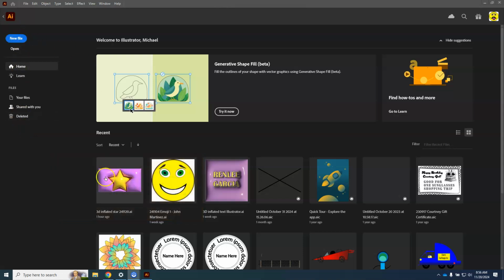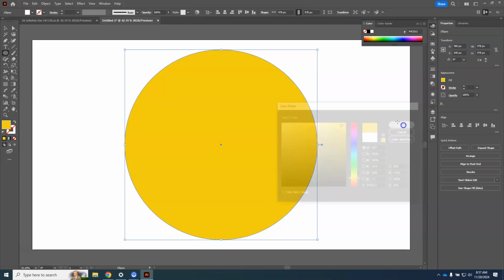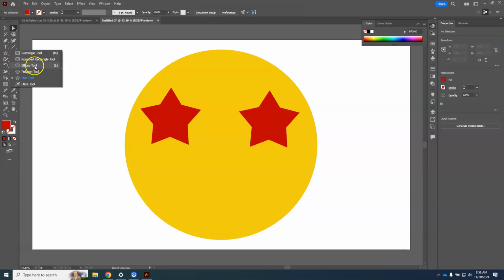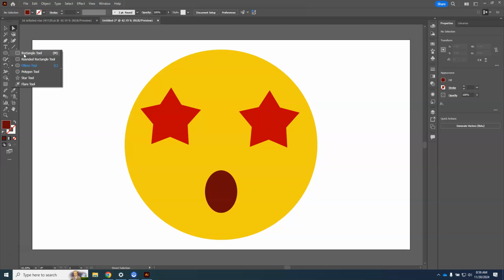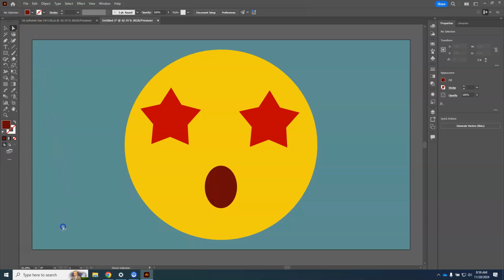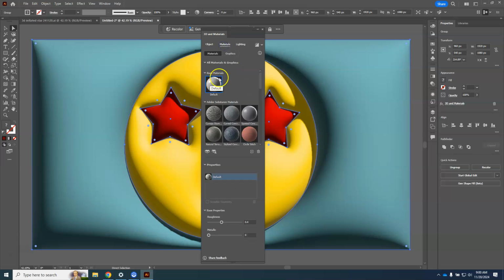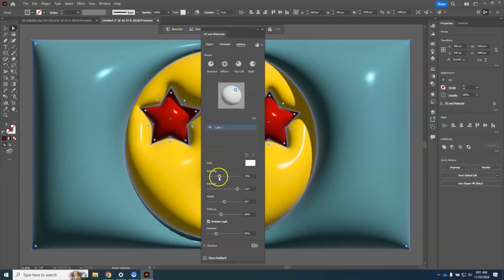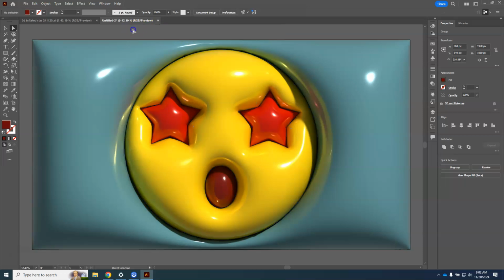241120b Adobe Illustrator 3D Renlee Garcia